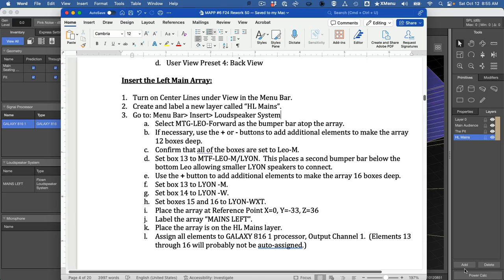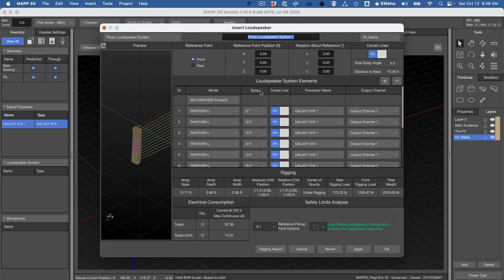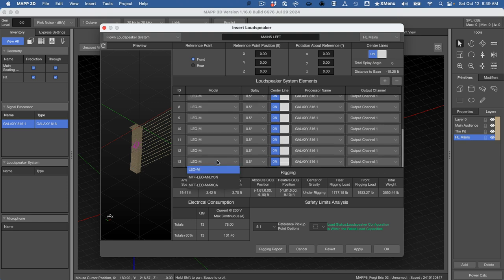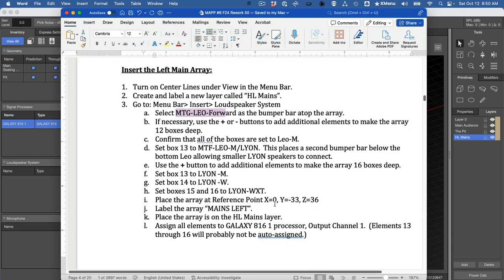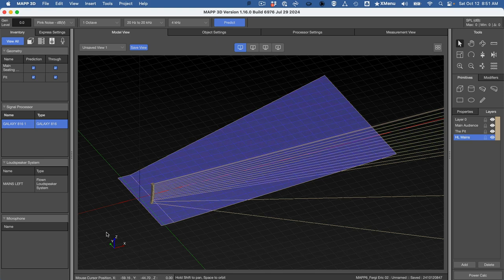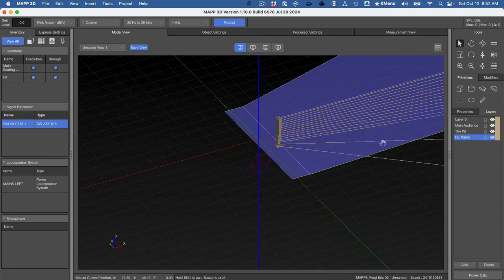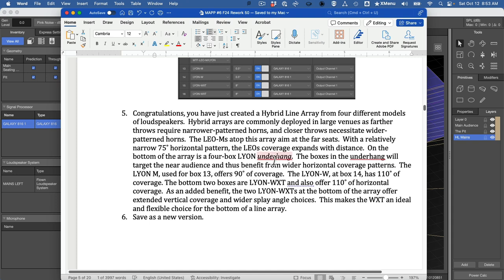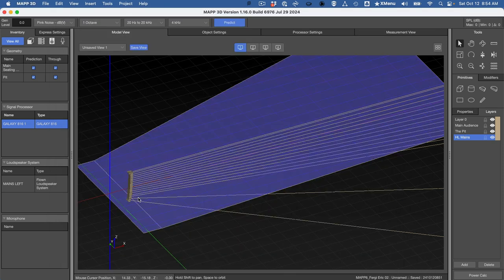Meyer MAPP 3D Assignment 6 - Video 2